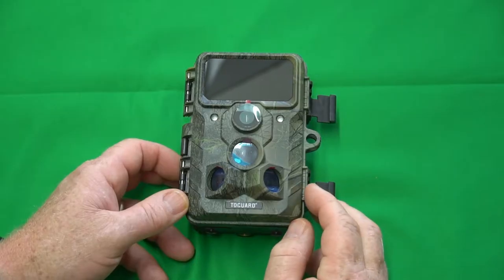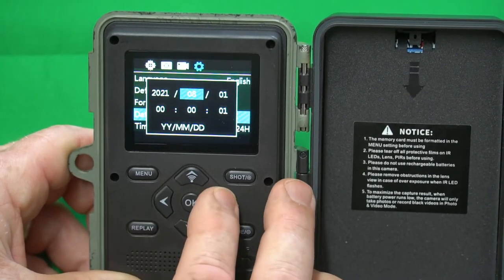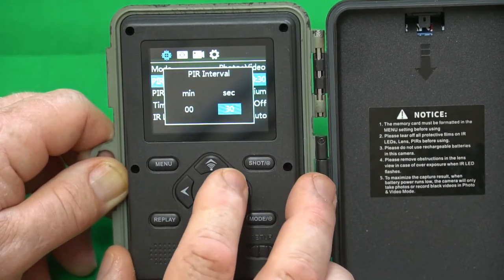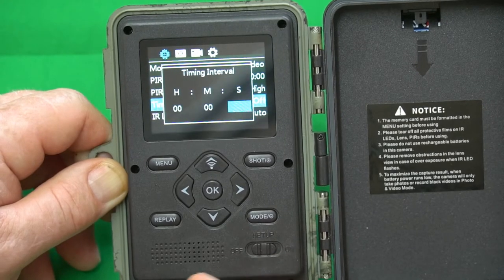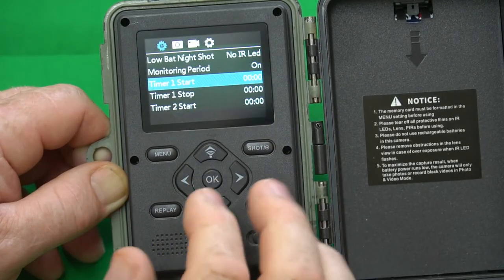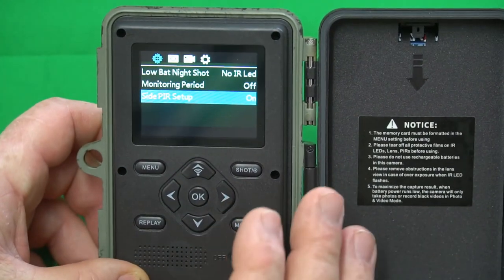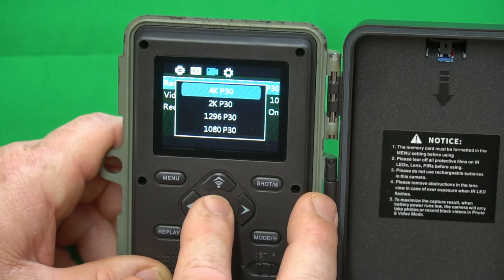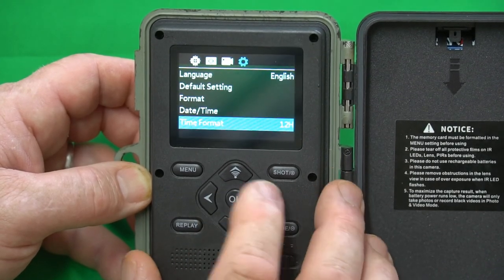📸Toguard H100 Trail Camera: Setup Guide and Walkthrough📸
AD 💥Toguard H100 4K Trail Camera (Togaurd Site)

In this video, I walk you through how to use the Toguard H100 4K Trail Camera.
Chapters:
00:00 Intro
00:37 Startup
00:44 Language Selection
01:02 Date & Time
01:52 Mode Selection
02:08 PIR Interval
02:43 PIR Sensitivity
03:02 Timelapse
03:49 IR LED
04:27 Low Batt Night Shot
05:03 Monitoring Period
05:43 Side PIR Setup
06:15 Image Size
06:26 Picture Number
07:03 Video Resolution
07:32 Format (SD Card)
08:06 Time Format
08:28 Outro

Manufacturer's Description:

Toguard H100 4K WiFi Trail Camera Bluetooth 30MP with IR LEDs Night Vision Game Camera

TOGUARD 4K WiFi Trail Camera Bluetooth 30MP Hunting Camera with IR LEDs Night Vision Game Camera 120° Detection Motion Activated IP66 Waterproof 2.4”LCD
Product Features:

30 Megapixel Image and 4K Video
The trail camera supports 4K high-resolution video recording and 30 MP image, featured with motion-activated 3 sensors, which allows you to enjoy the wonderful animal world through super crystal pictures.

Super Infrared Night Vision
The trail camera equipped with 36pc 850nm infrared LEDs range 65FT(20m). With 3 passive infrared sensors, it will take clear pictures even in the dark night once detecting a movement, the hunting camera will be triggered quickly, so that you will never miss a shot.

Bluetooth and WiFi & APP Control
The game camera is equipped with built-in WiFi. And Bluetooth make it easier to control the turn on/off of the WiFi. You can adjust setting and check the photo /video on the phone directly.

Please note: The camera is not a webcam, remote control has the limitation of range.

Hunting
H100 hunting camera is a very helpful assistant to track animals for hunter.

Home Security
The game camera is also as a home security monitor, which would be a multi-functional device.

Wildlife Monitoring
Recording unforgettable moments with our trail camera for wildlife world.

Farm Monitoring
Find out what is in your garden with this wildlife camera.

TOGUARD H100 Trail Camera
Photo Resolution: 30MP, 24MP, 20MP, 16MP, 12MP
Video Resolution: 4K(3840 x 2160, 30fps), 2K(2560 x 1440, 30fps)
Distance of Night Vision: 65FT(20m)
IR Night View: 36pcs infrared LEDs (850nm)
Screen: 2.4" color TFT LCD
Waterproof: IP66
Sensor Detecting Range: 130 degree
Power: 1.5V AA battery*8, Support External DC 6V power supply, but at least 1.5A
Please download and install the APP "Game Camera "
1. Connect the Bluetooth

Step1: Turn on the trail camera

Step2: On phone APP: Turn on the app and then click"TURN ON BLUETOOTH"

Step3: On phone APP: Choose the camera under device list

2. Connect WIFI

Step1: On phone APP: TURN ON WIFI

Step2: On phone WIFI Setting: Connect with correct WIFI hotspot

Step3: Back to APP after WIFI successful connection, and then click "+" to connect.

Warm Tips:
1. SD card and batteries are Not Included in the package.

2. SD/SDHC memory cards up to a capacity of 128 GB.

Thank you for visiting the Nothing' but gadgets channel.